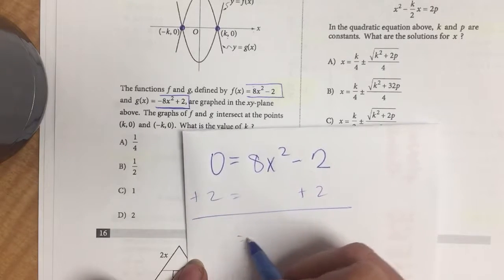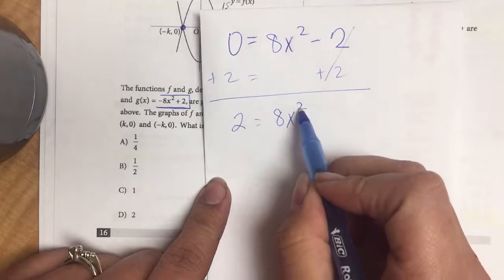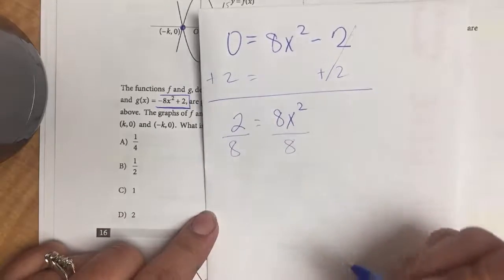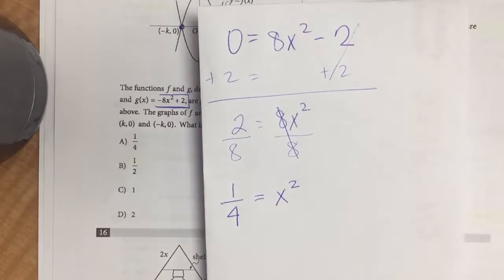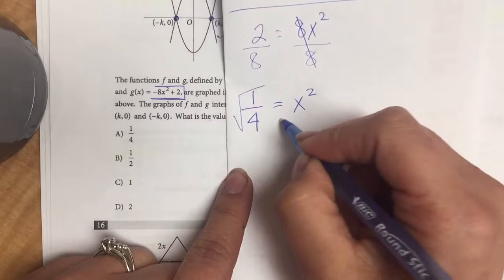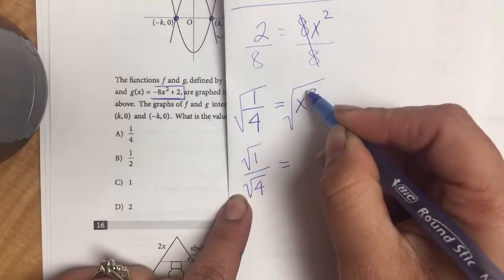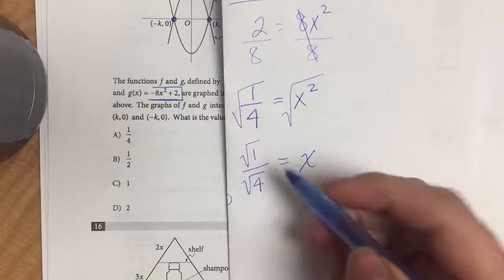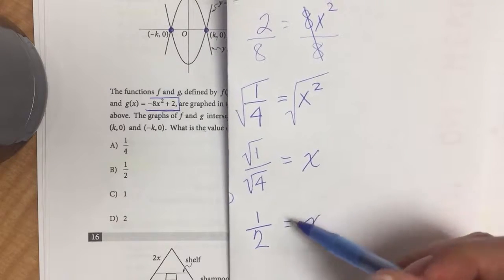SAT Practice Test #4 Section 3 #13